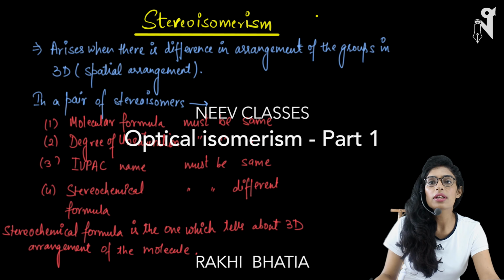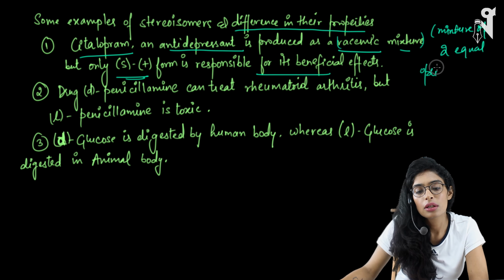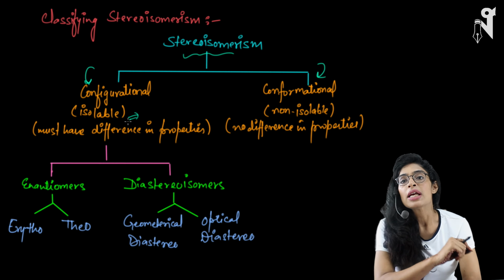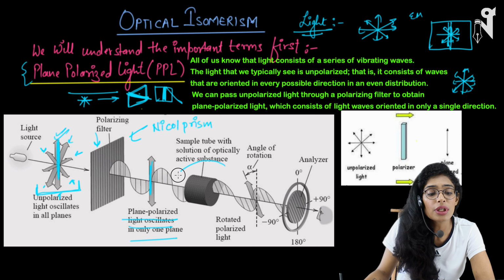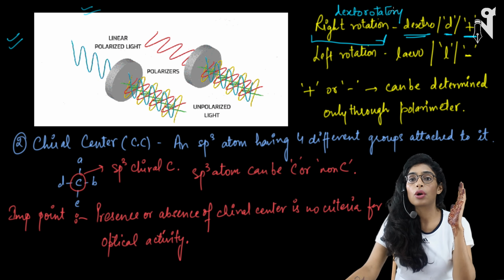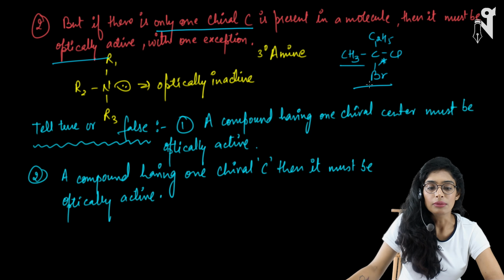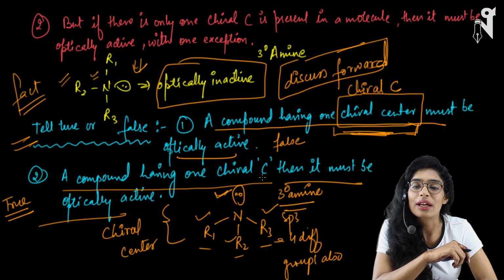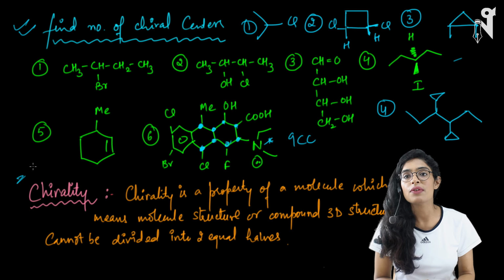Optical isomerism - Part 1